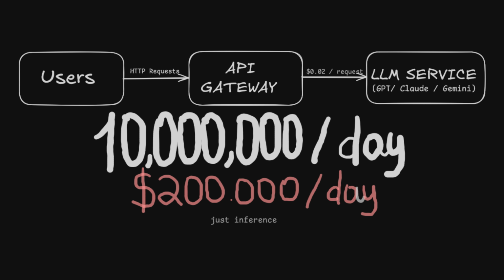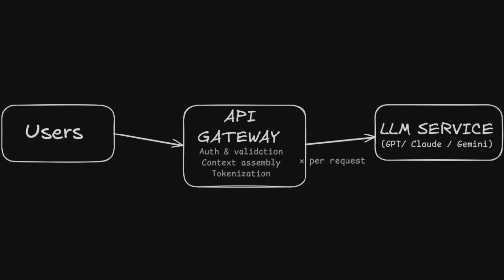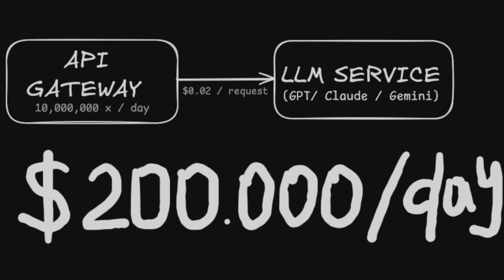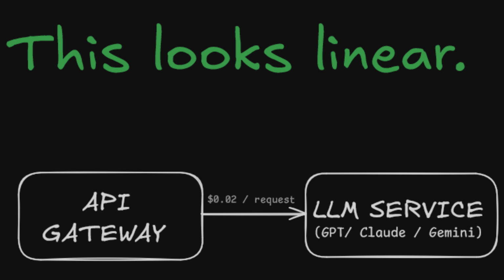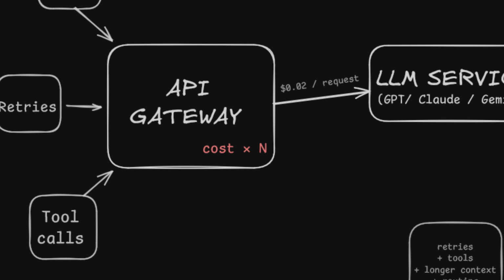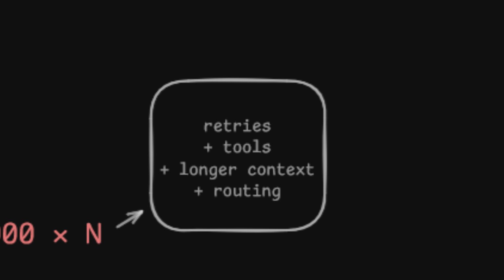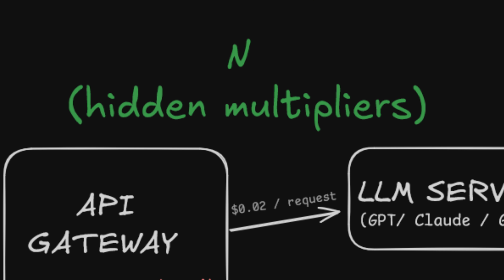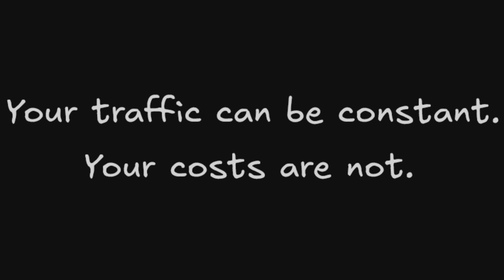Why AI Apps Suddenly Cost $200K/Day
LLM APIs look cheap.

$0.02 per request feels harmless… until you scale.

Because in real production systems, your costs don’t grow linearly.
They explode through hidden multipliers: retries, tool calls, reranking, safety filters, fallback logic, and decision loops inside the API gateway.

This video breaks down why LLM infrastructure becomes unaffordable at scale, even when traffic growth looks normal — and why most teams completely mis-model the cost dynamics.

If you’re building AI products, agents, RAG pipelines, or LLM-powered SaaS, this is the cost trap that can destroy margins overnight.